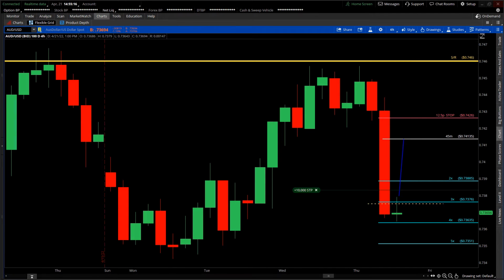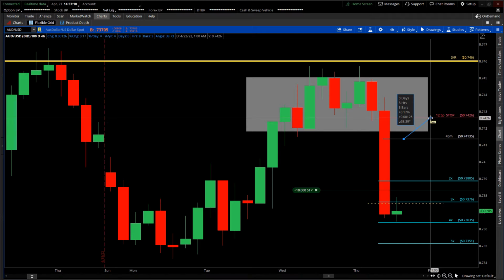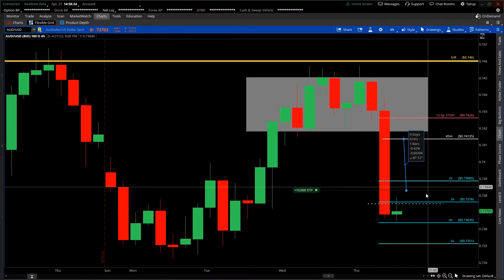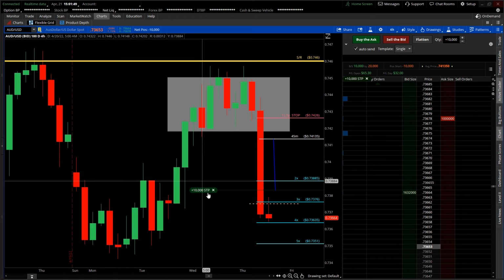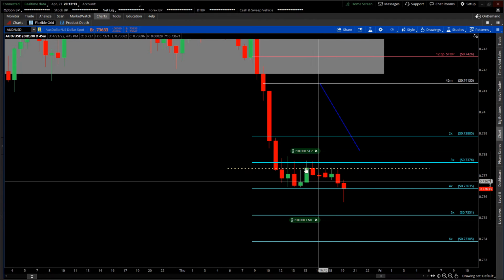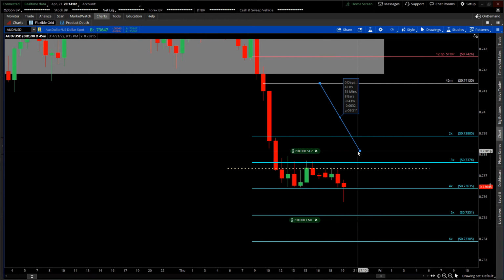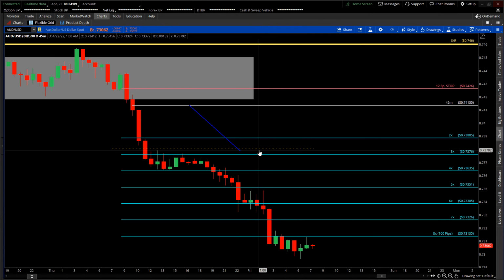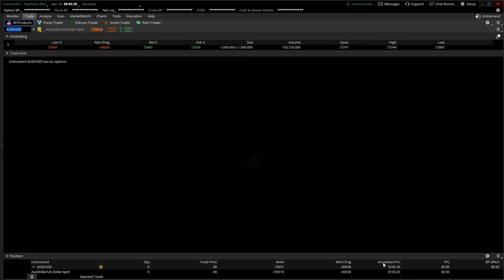FX Trade AUD/USD to 8x (100 Pips)